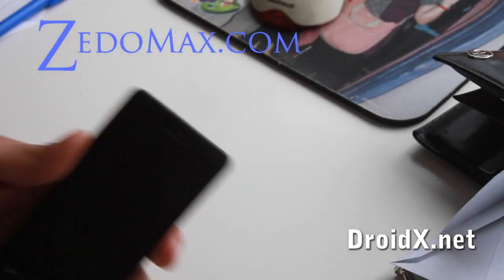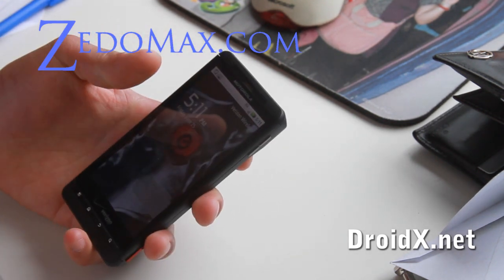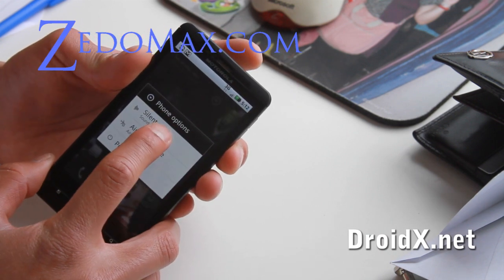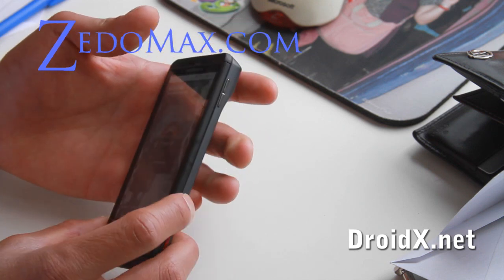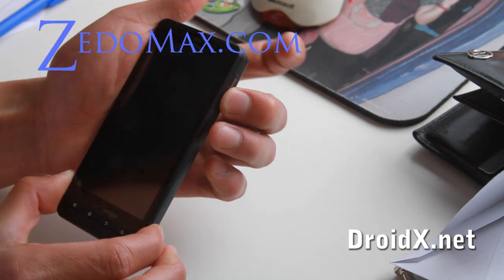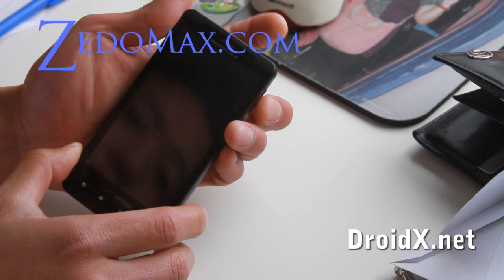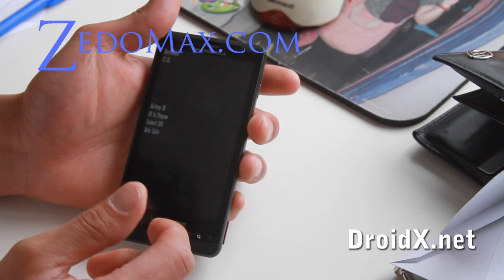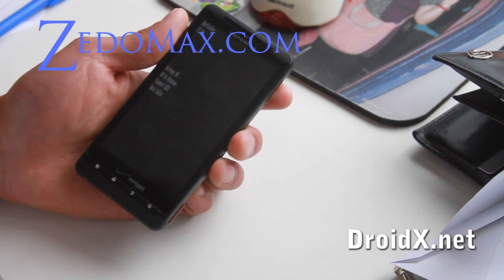Droid X Hacks - How to get into Droid X Bootloader!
Here's how to get into the Droid X Bootloader.  I hope this helps others to "root" the Droid X.  So far, this is as far as I got, darn it.

UPDATE: Also see How to Root Droid X!

and How to get free wifi tether on your Droid X!